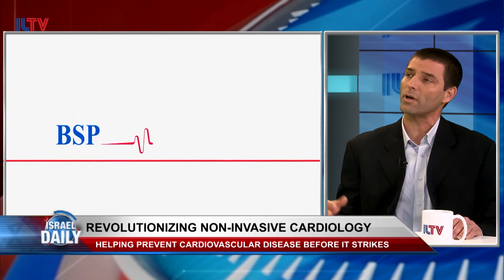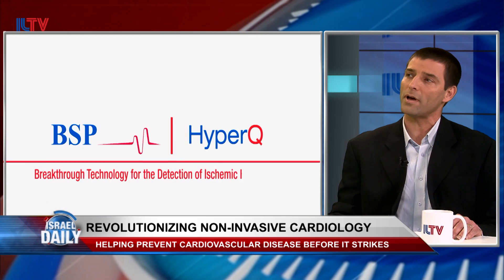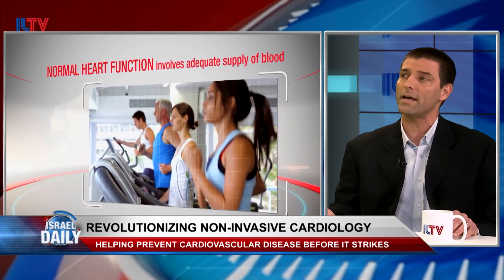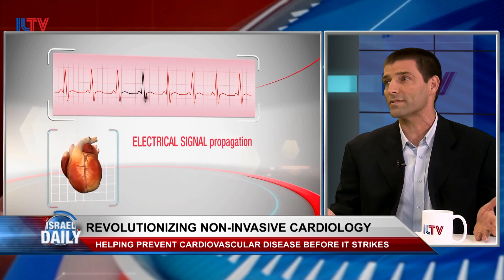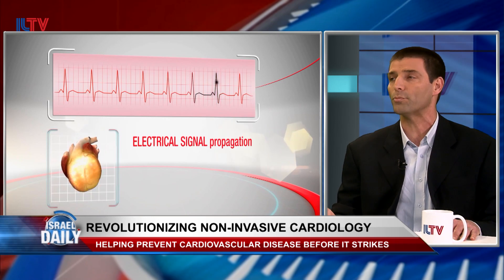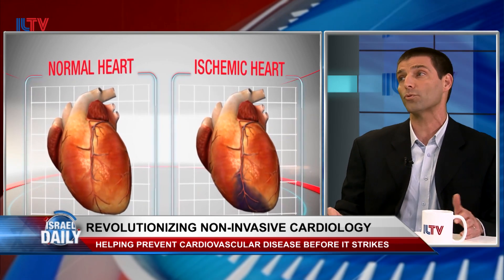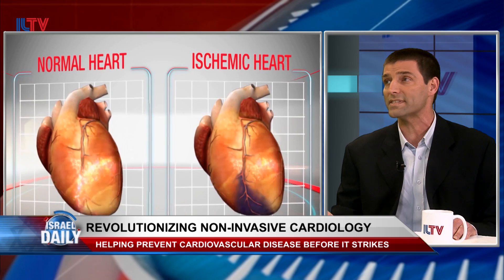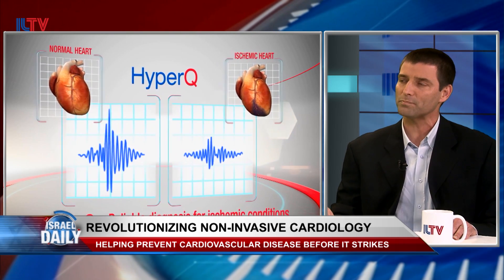Dr Yair Granot, CEO of Biological Signal Processing LTD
Dr. Yair Granot, CEO of Biological Signal Processing LTD speaking at ILTV studio about his non-invasive diagnostic tool that helps prevent cardiovascular disease before it strikes.